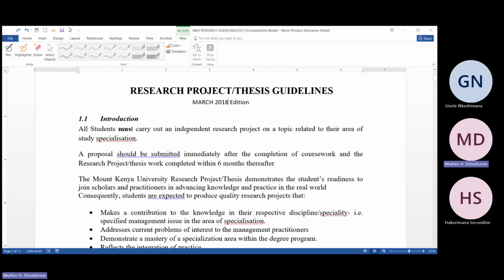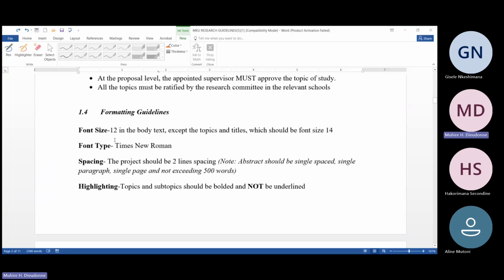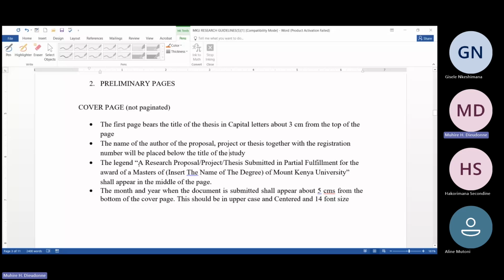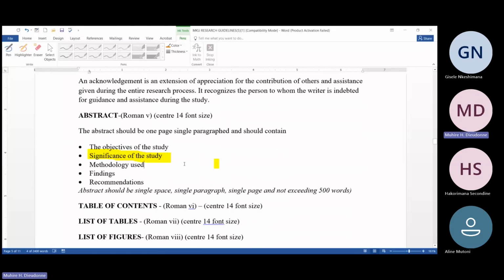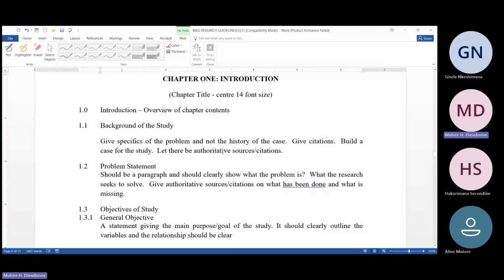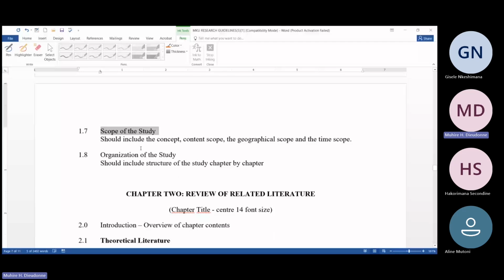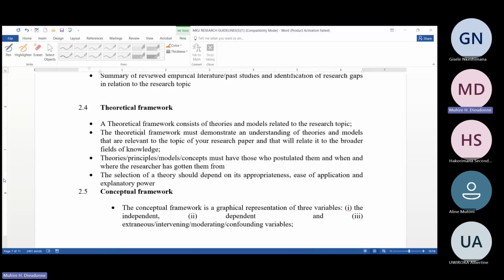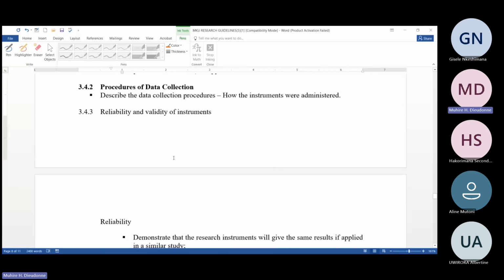OK RESEARCH PROPOSAL GUIDELINES, THESIS, PROJECT